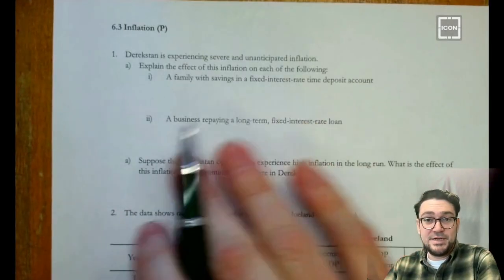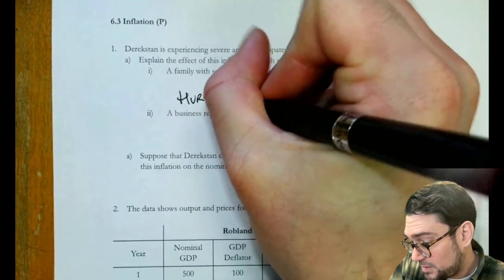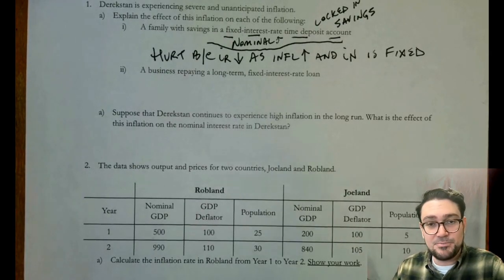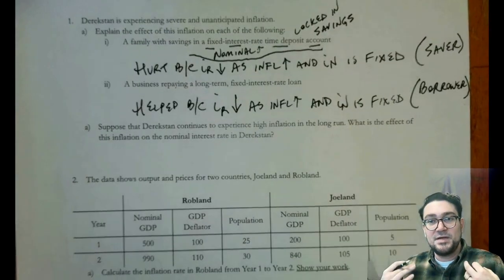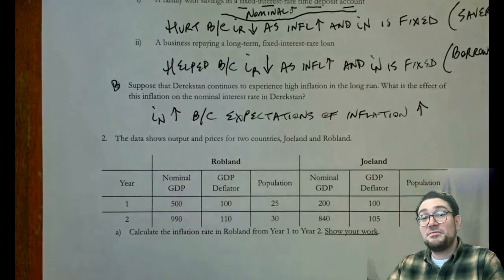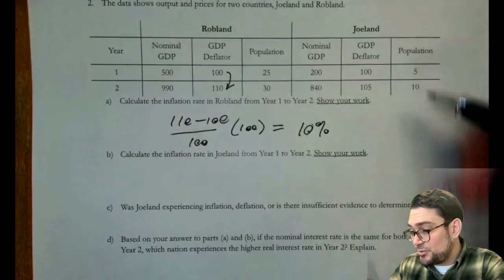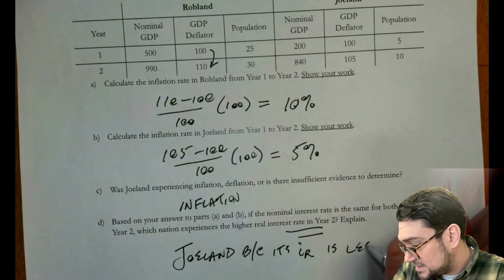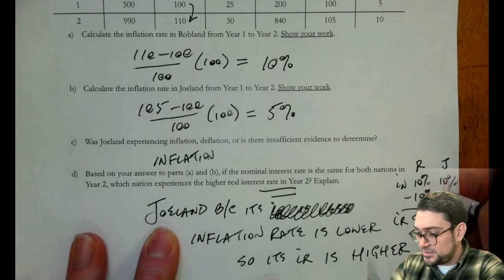6.3 Inflation (P)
Practice with calculating inflation and with determining impacts of unexpected inflation on people